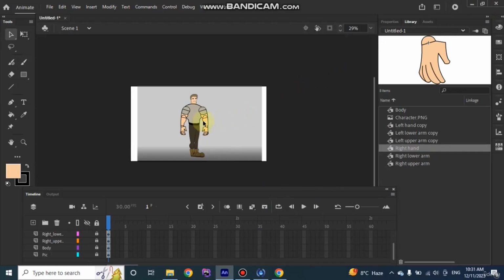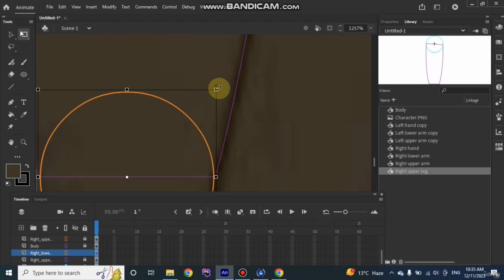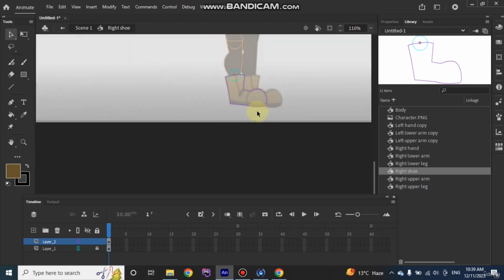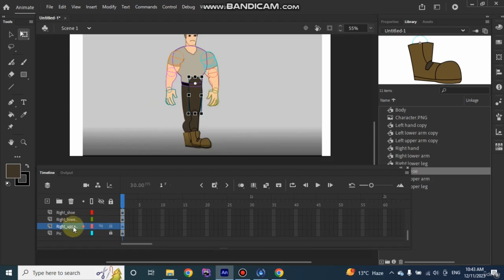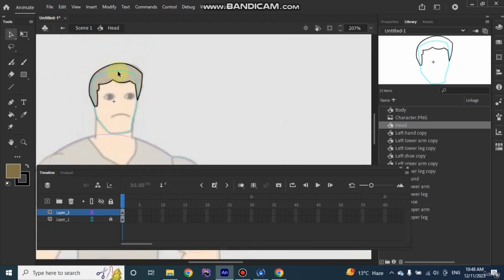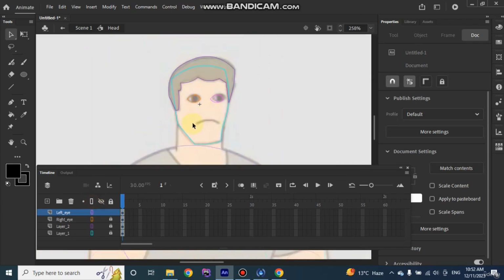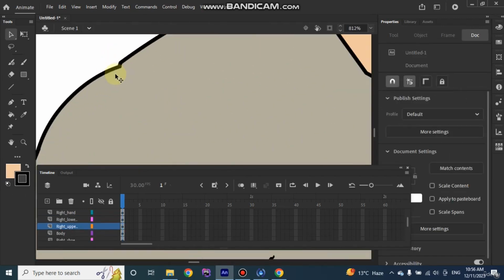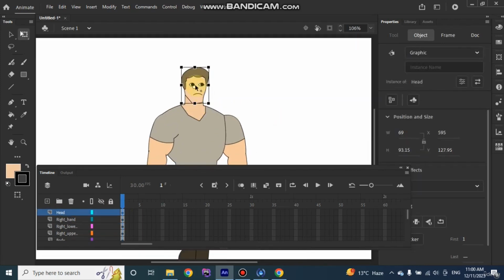2d animation tutorial - how to make cartoons. 2d animation full course part 1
animation tutorial
learn blender animation
blender animation plugin
3d blender animation
blender low poly animation
how to make 3d animated movies in blender
3d animation in blender

3d animation
3d video animation
animation blender
animation in blender
blender animation
how to make 3d animation video
blender tutorial
blender
blender tutorial for beginners
3d animation video kaise banaye